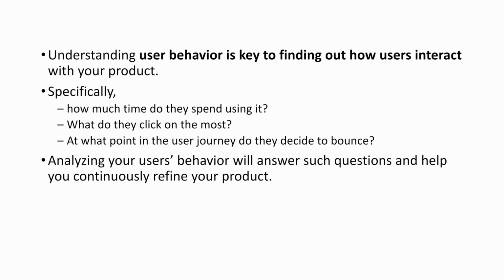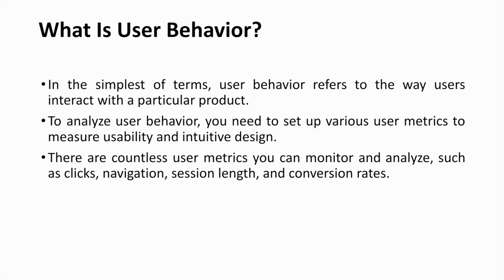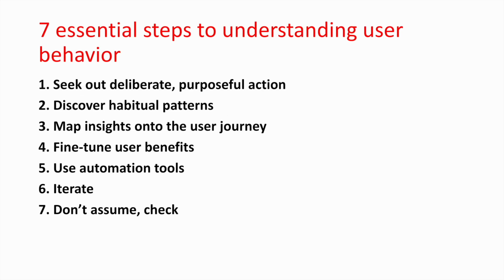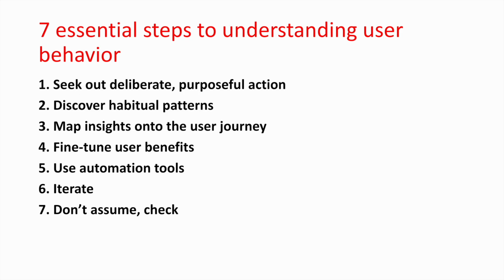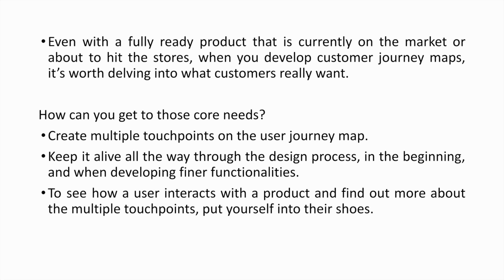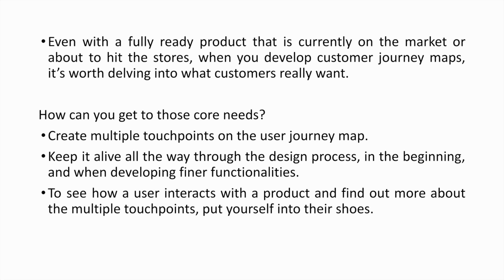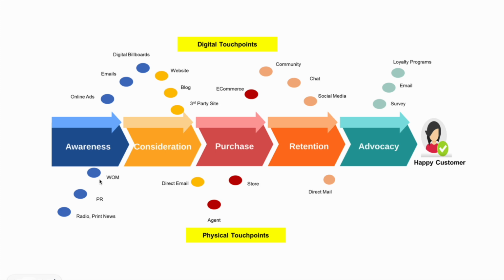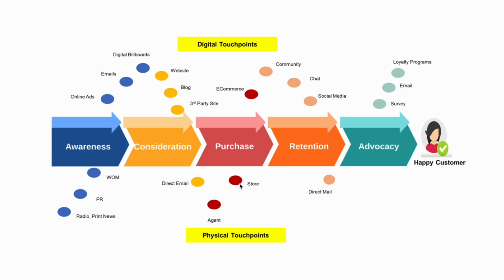Master Interaction Design: Real Mentorship for Aspiring UX Designers!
Ready to take your interaction design skills to the next level? In this video, I break down how I mentor aspiring UX designers to build intuitive, engaging digital experiences that users love. 🚀

✅ What you'll learn:
-What is Interaction Design and why it matters
-Real examples of good vs. bad interactions
-Tools and processes used by top designers
-How mentorship accelerates your learning journey